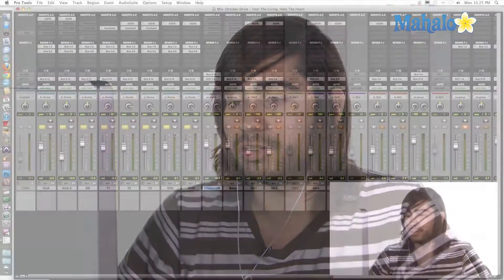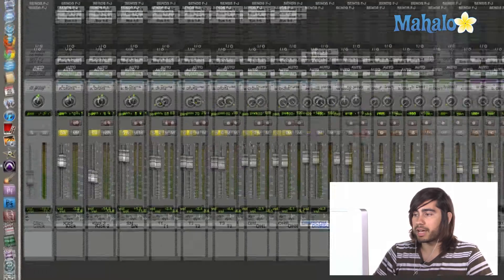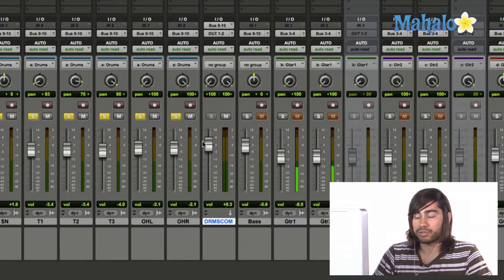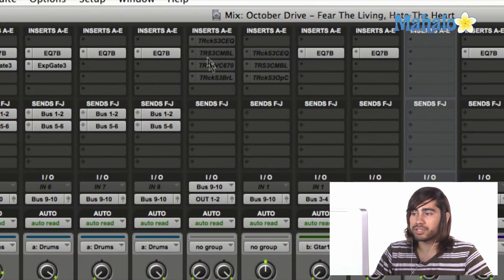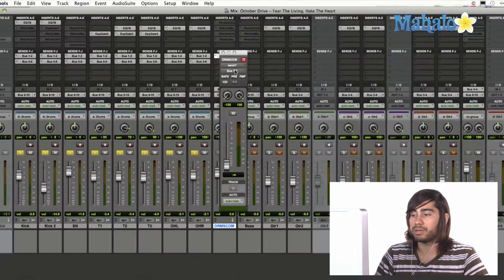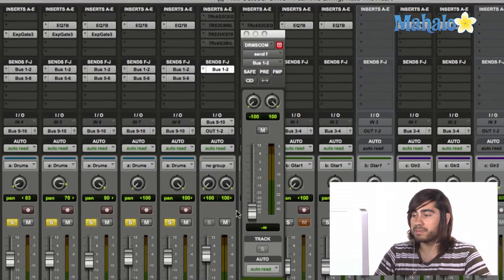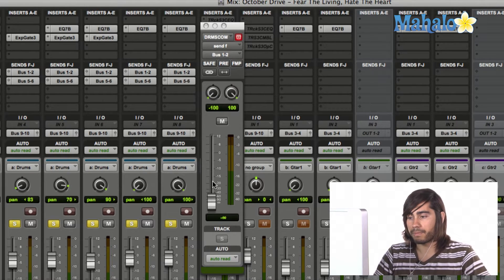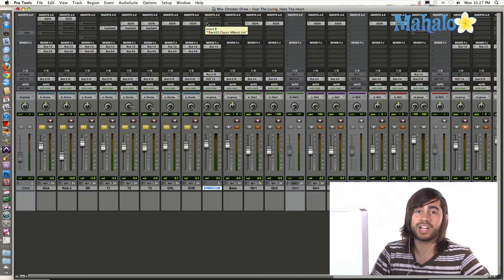Sends - Pro Tools 9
You can edit the sends in the mix window of your Pro Tools session. The sends control what signal you're sending from each channel.

For example, you can send a channel out to an effects track such as a reverb unit. You can also send multiple tracks to one track. This will let you control all the tracks with one single fader. One use for this tool is when you have recorded all the parts of a drum kit on separate tracks but want to control them together.

The sends are located in each channel strip below the inserts. The sends section is labeled Sends F-J.

To add a new send, click on an empty spot in the sends section. This will open a menu. Select where you want to send the specific channel.

You can choose to send it to one of your effects tracks or to a different track. If you're sending it to an effects track, make sure it is the same as the track's input.

After you've selected a send, it will open a fader window for controlling the level of the effect. Raising the fader will add more of the effect, while lowering the fader decreases the effect.